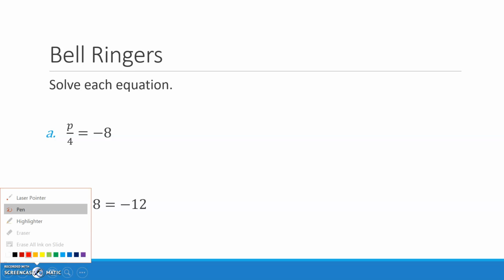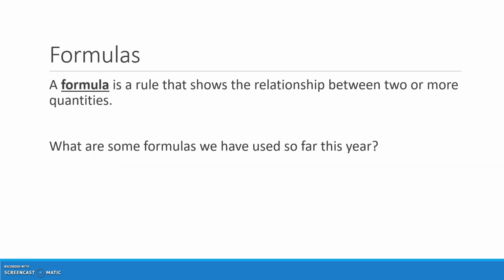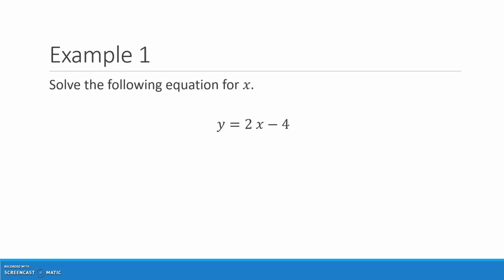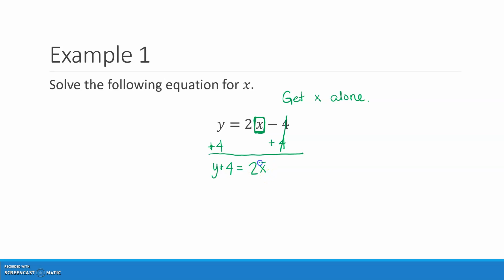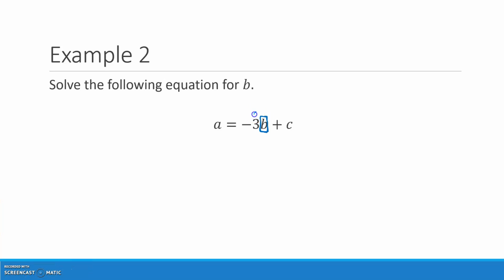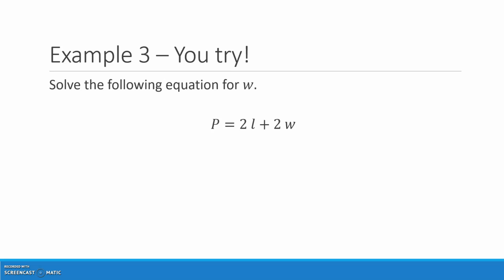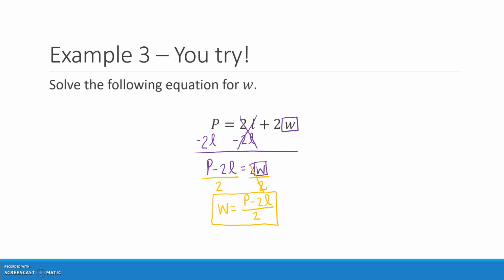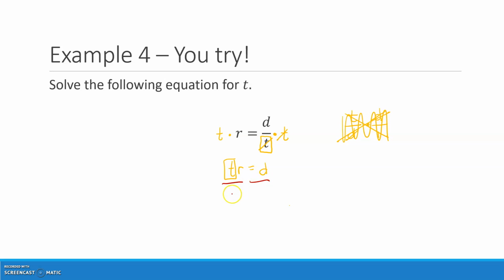Lesson 9.9a - Transforming Formulas